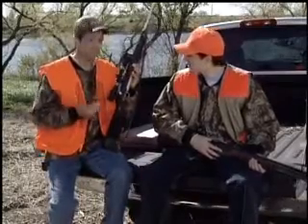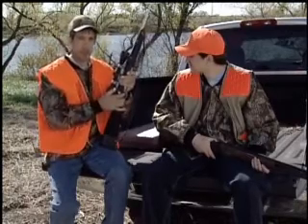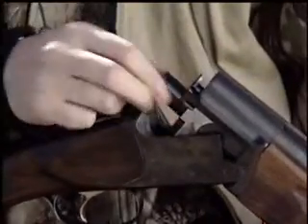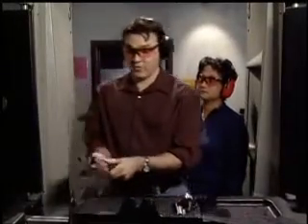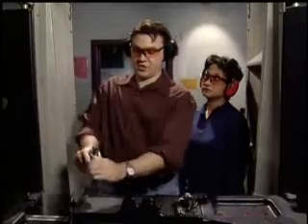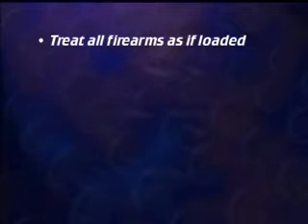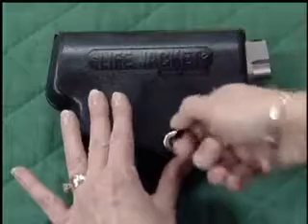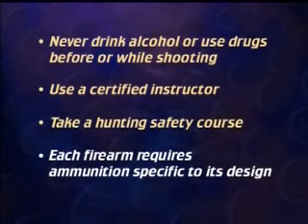Stay Safe Part 2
Stay Safe, An Introduction to Gun Safety for Your Family